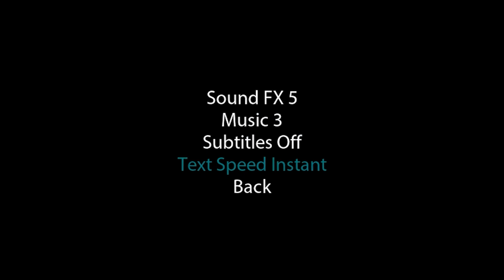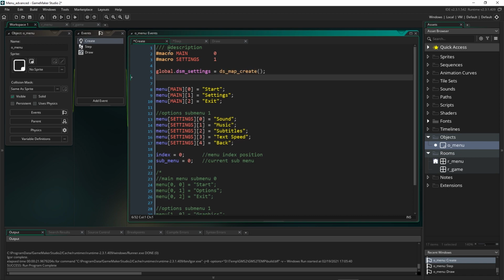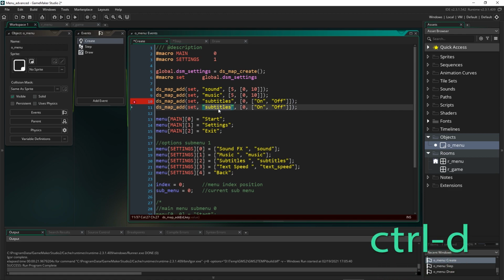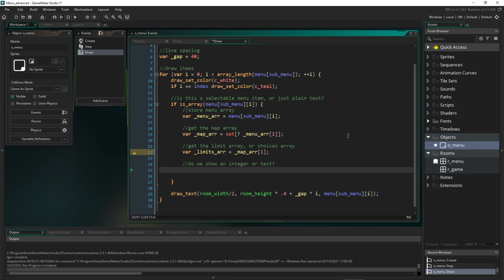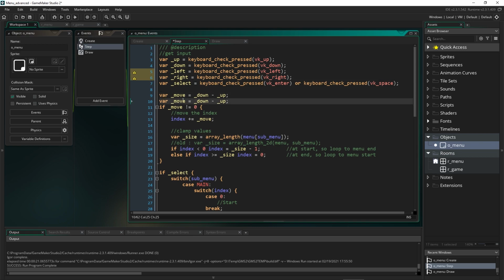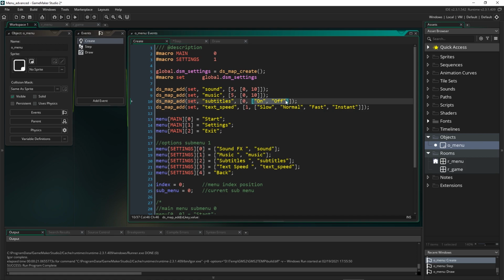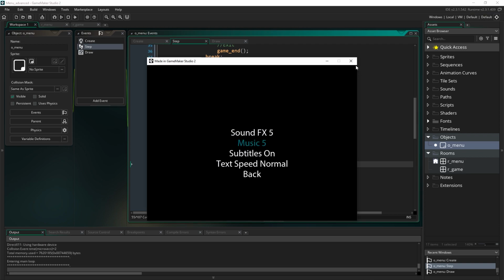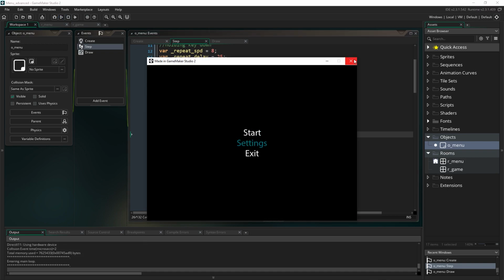Gamemaker: Menus with Submenus #2 - Selections (GML)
A huge thank you to my current Patreons who really help me to make more tutorials for everyone.  Patreons also receive the source code on all projects, and get access to any bonus lectures, so if you found the content useful, it would be awesome for you to even consider supporting the channel.

In this GML tutorial I'll expend on the previous menu tutorial, and show you how to change the values of the submenus.  Whether they are integers, or text based selections, I show how to set both of them up so we store all of our settings into one useful ds map variable, meaning it's easy to access from other parts of your code.

If you want an engine which is set up for you to start building your game from, then try my Tile Based Moving Platform Engine for Gamemaker Studio 2
Available on Gamemaker Marketplace and itchi.io :